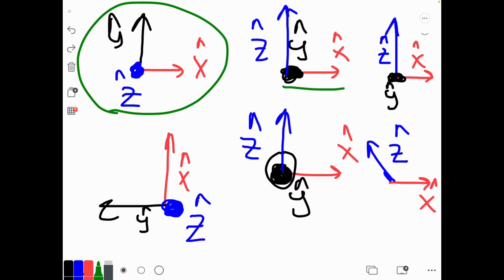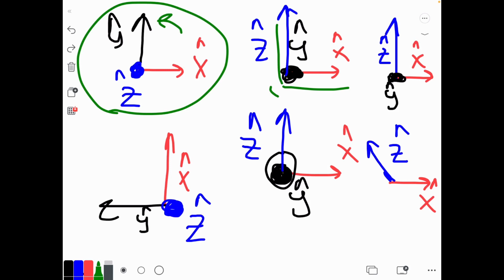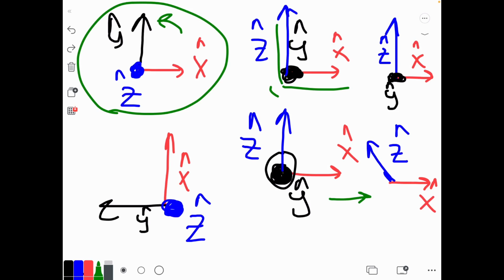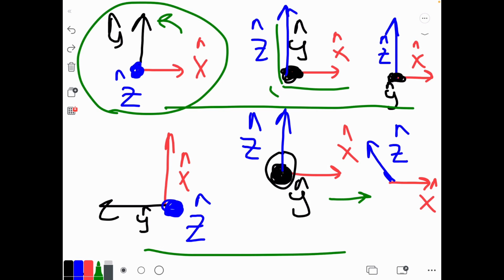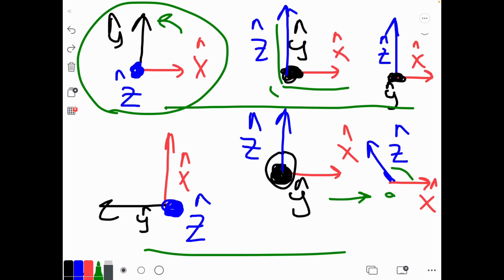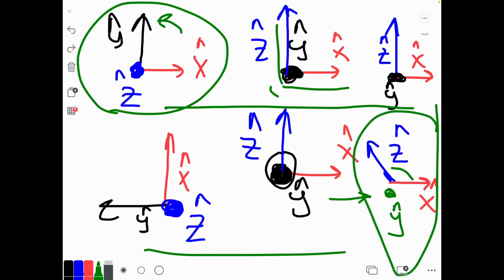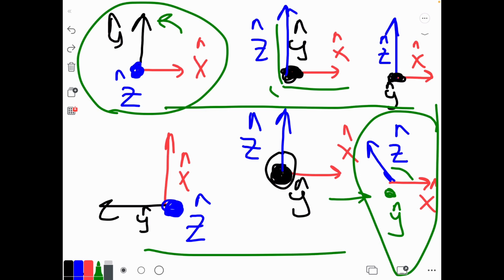Finish the Coordinate system | Physics